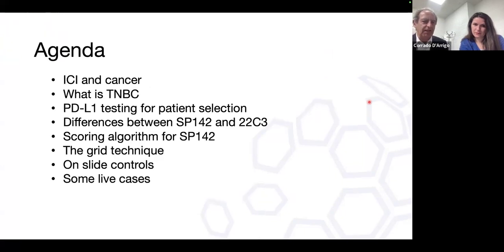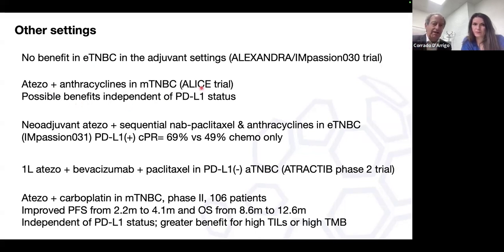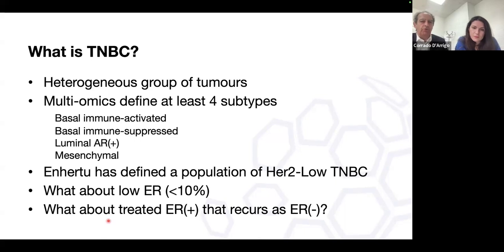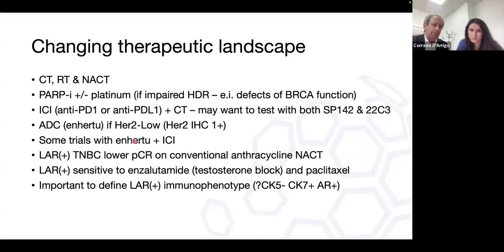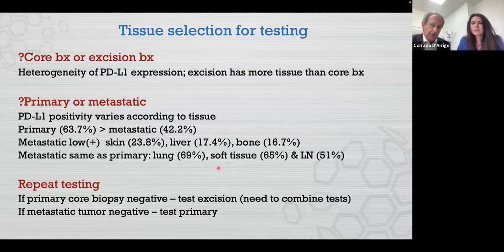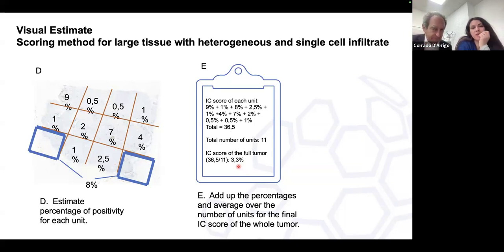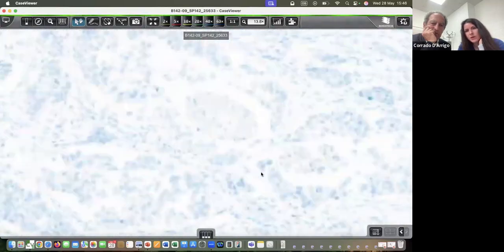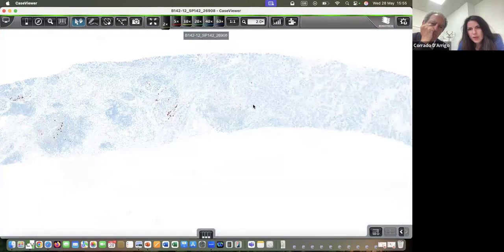Education Session PD L1 SP142 IHC Interpretation in TNBC 28MAY2025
CADQAS Digital Pathology Workshop - A practical approach to test interpretation.
An Education Session relating to the interpretation of PD-L1 (SP142) IHC in Triple Negative Breast Cancer (TNBC).
Presented by Dr Corrado D'Arrigo & Dr Adelina Baltan on 28 May 2025